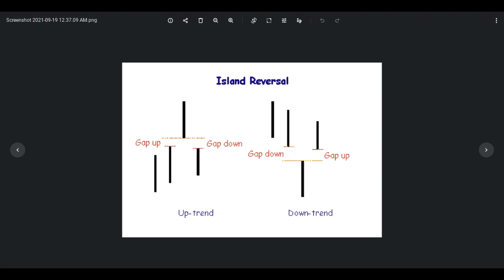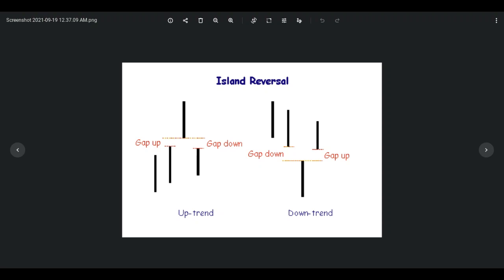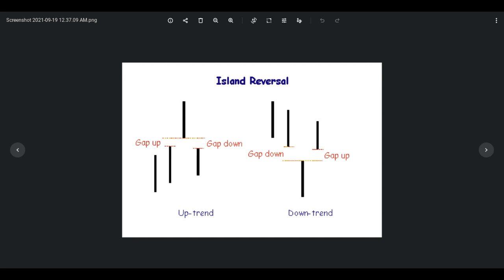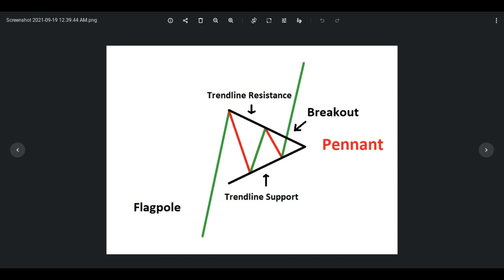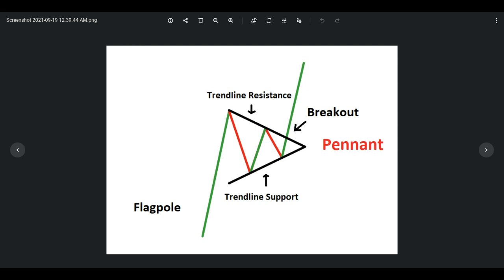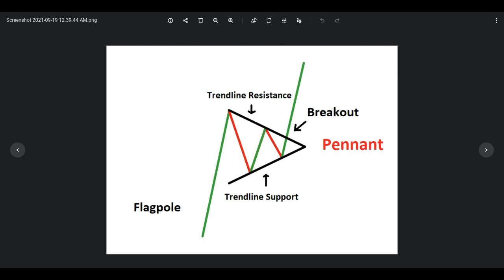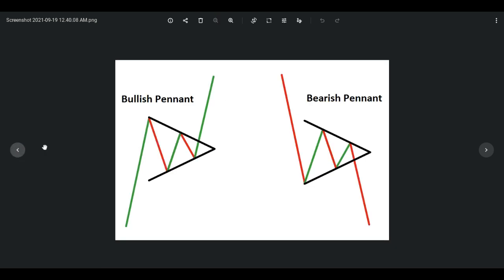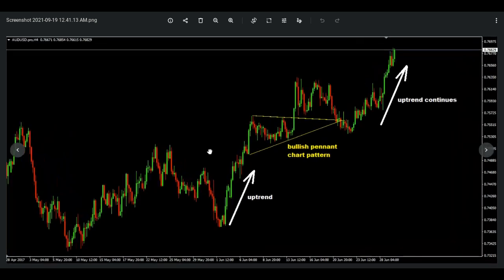Chart Patterns 29. Island Reversal & 30. Pennants(Bearish)